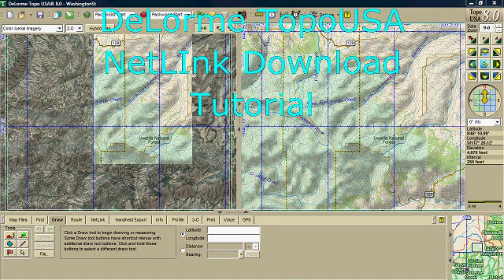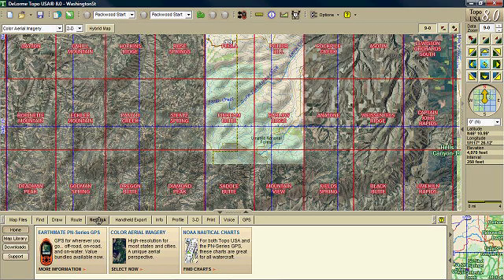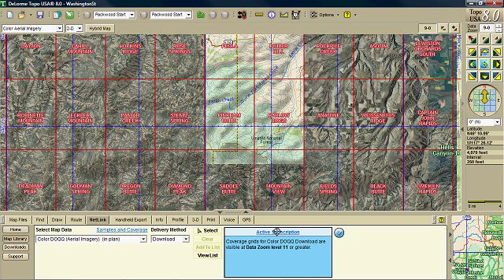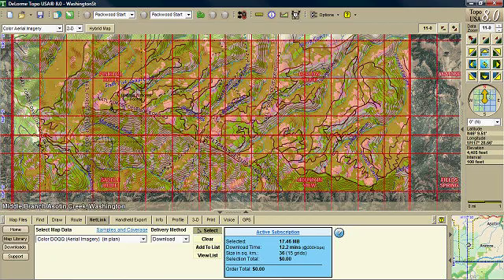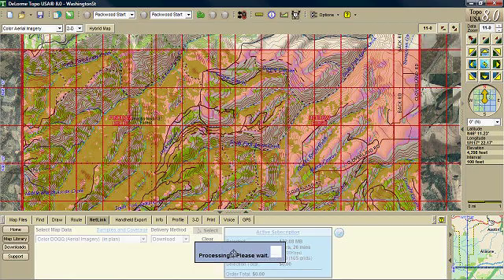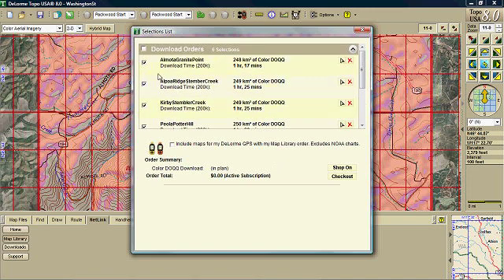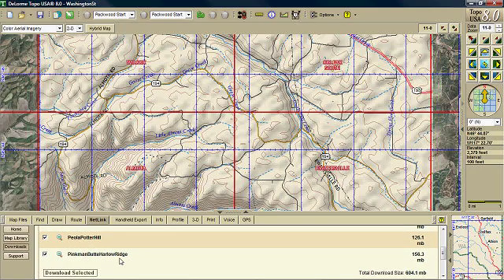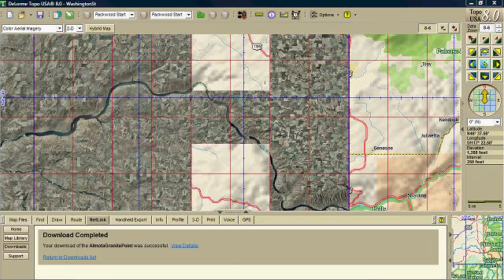DeLorme Topo USA NetLink Download of color aerial (CDOQQ).Tutorial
DeLorme Topo USA NetLink Download of color aerial (CDOQQ).Tutotial